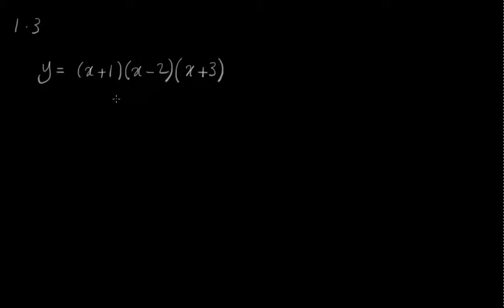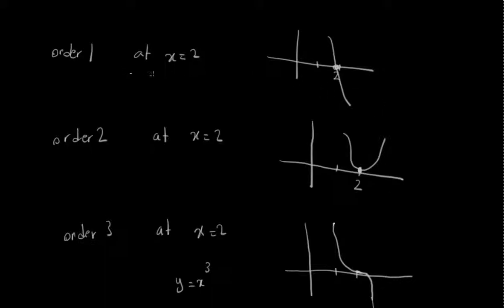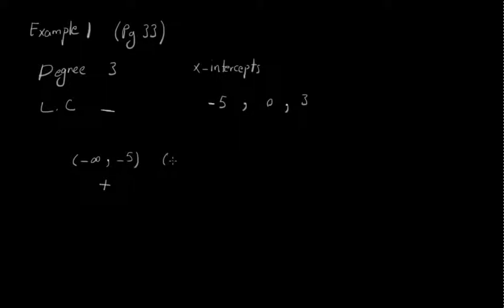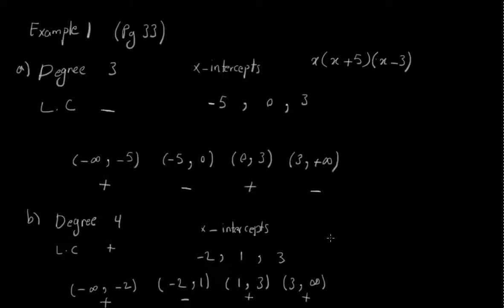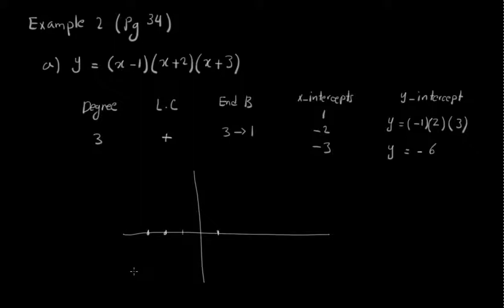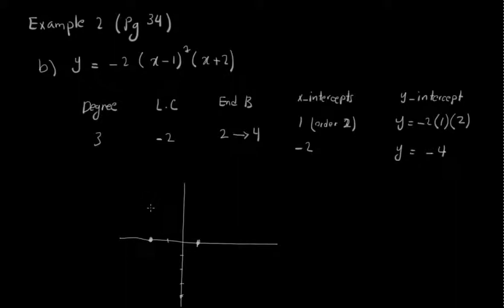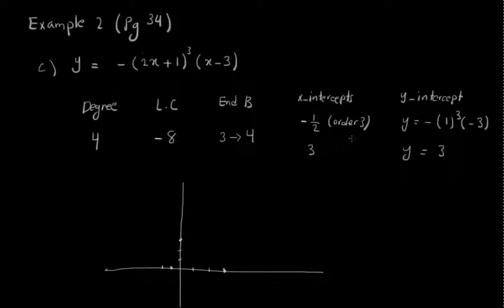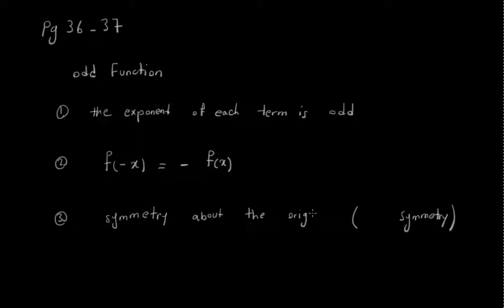Lecture Recording 1